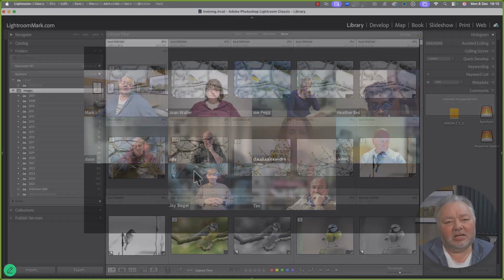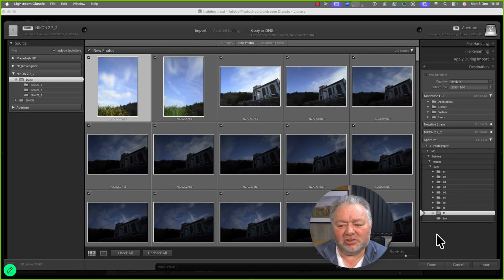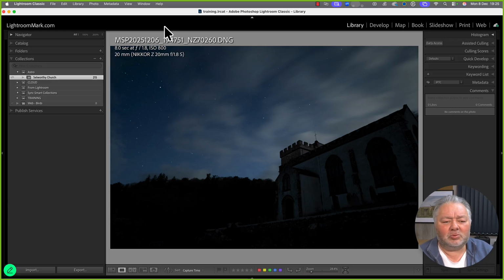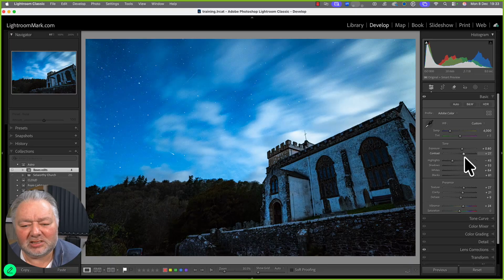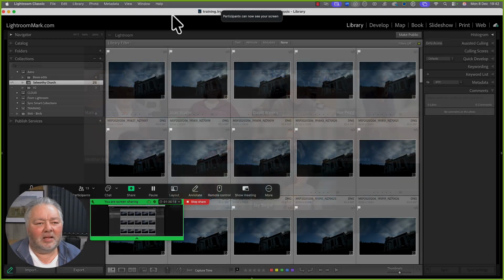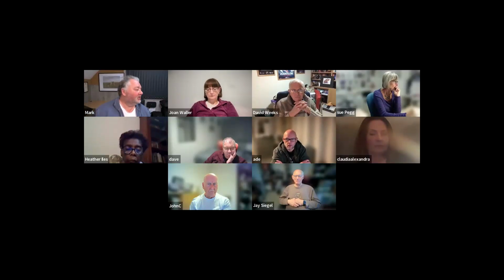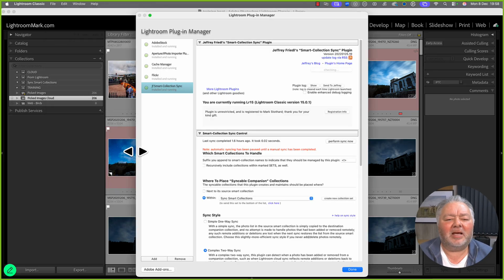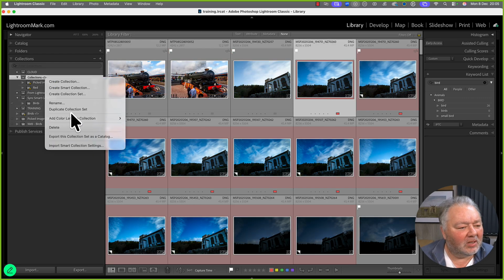Lightroom Classic Workflow and Smart Collection in the Cloud plus your Support Questions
In this skills and support session, we covered workflows within Lightroom Classic, then syncing smart collections with the cloud, and concluded with your support questions. Come and join in